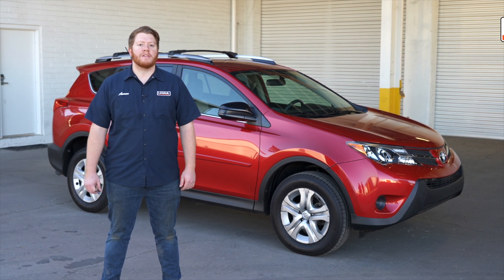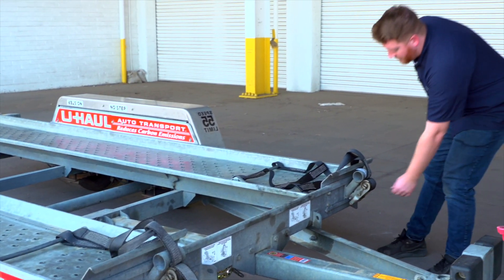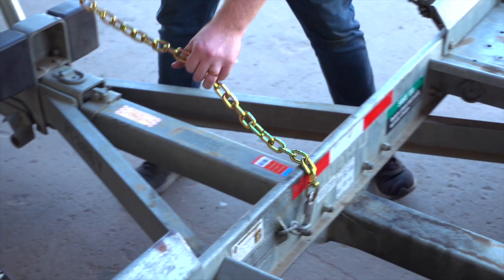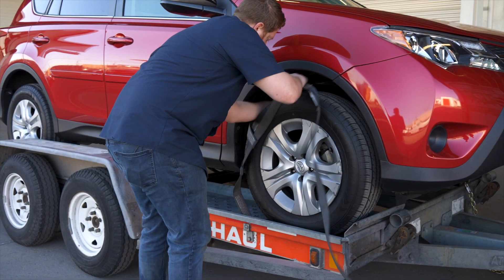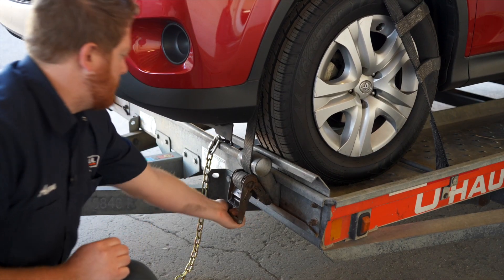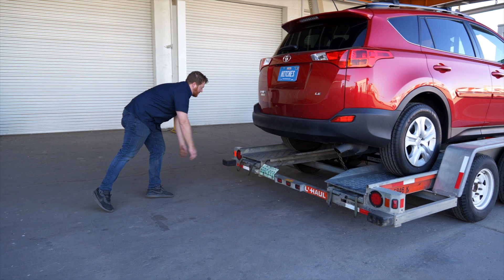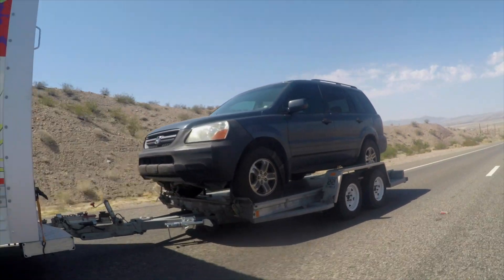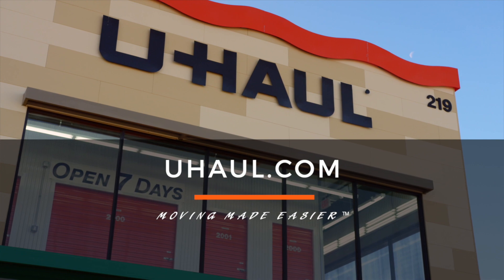Loading a 2013 Toyota Rav4 On a U-Haul Car Hauler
This video covers how to load your 2013 Toyota Rav4 on A U-Haul auto transport. Learn how to load your 2013 Toyota Rav4 from a U-Haul professional. With our step-by-step instructions, you can complete the loading of your vehicle on a U-Haul auto transport.

To rent this car hauler and other towing accessories for your 2013 Toyota Rav4,